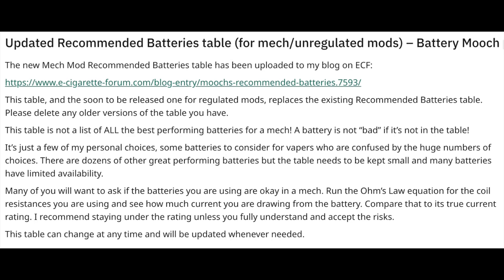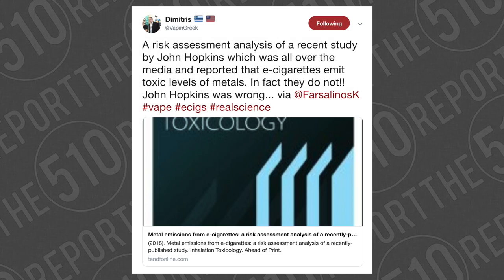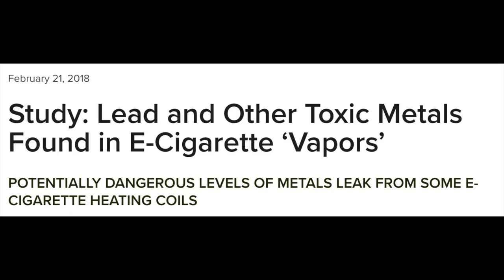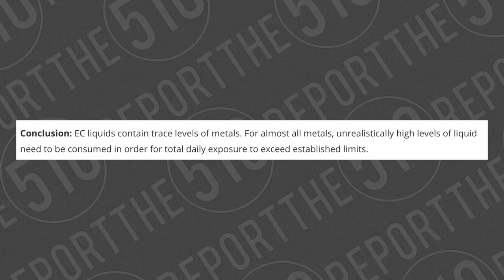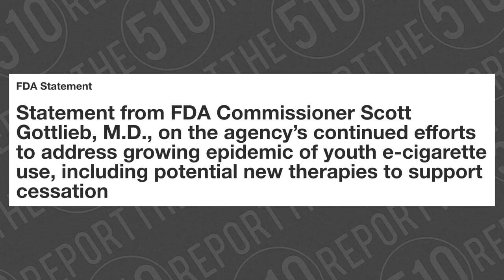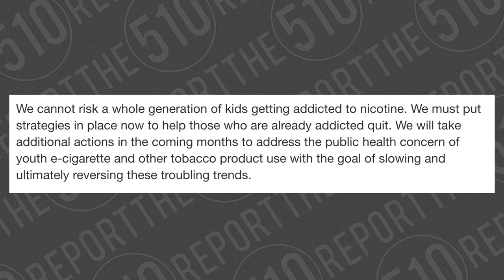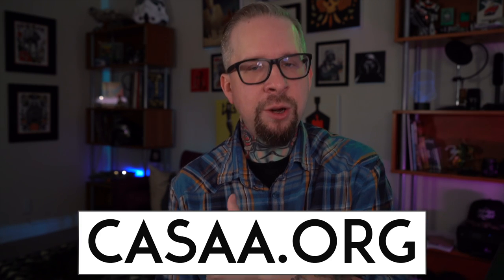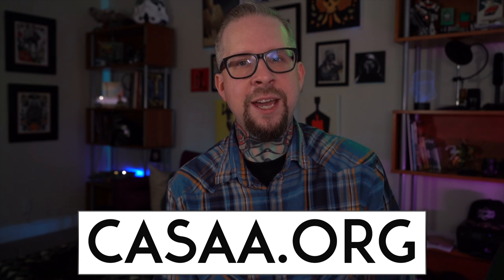EP11:Johns Hopkins wrong : FDA Drug Therapies : Brief History Of Vaping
Last 510 report for about 2 weeks.  Thank you everyone for believing in the cause.  Lets get involved

((Other links))